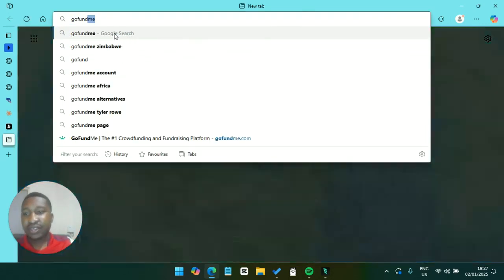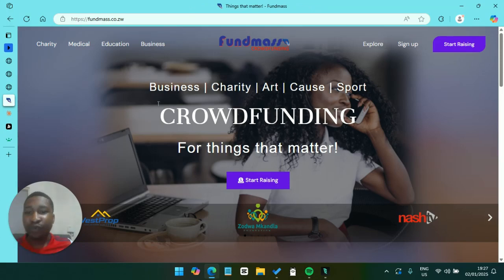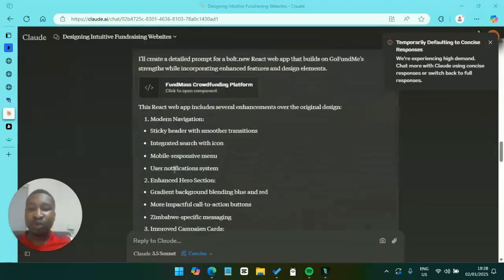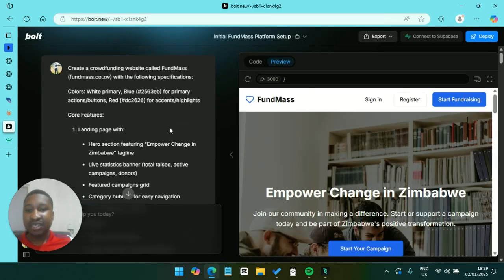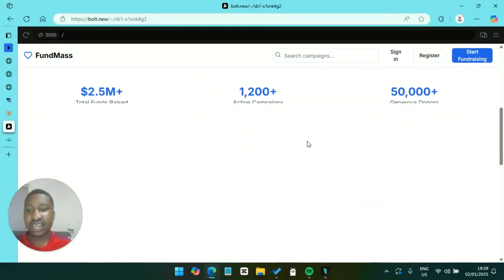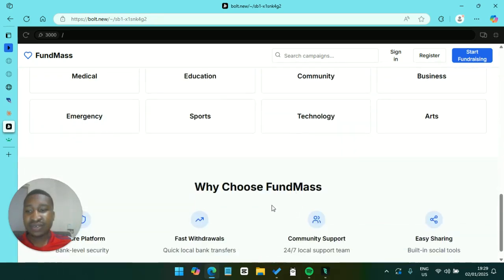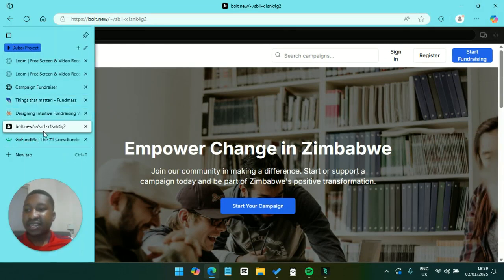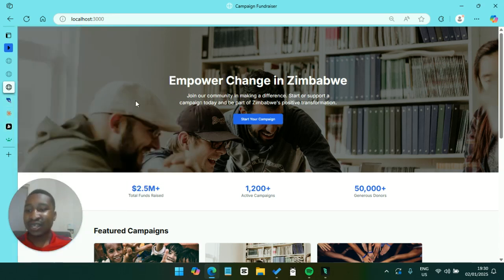Exploring AI in Web Development 🌐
In this video, I share my journey of creating a fundraising website inspired by a Twitter comment. I emphasize that anyone, even those without technical skills like myself, can leverage AI for web development. I encourage viewers to explore these tools and share their thoughts on using AI in similar projects.

Relavant links:
claude.ai - screenshot analysis and prompt creation
bolt.new - web app maker

Time stamps:
00:00 Introduction to My Project
02:00 Using AI for Web Development
04:00 Final Thoughts on AI Tools